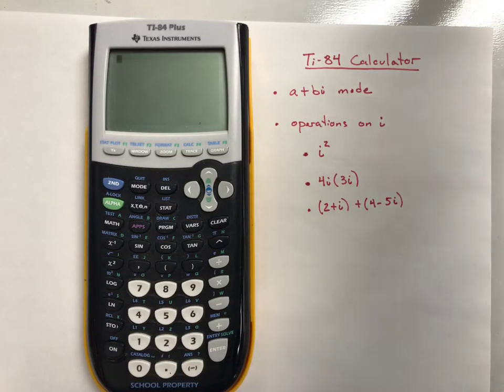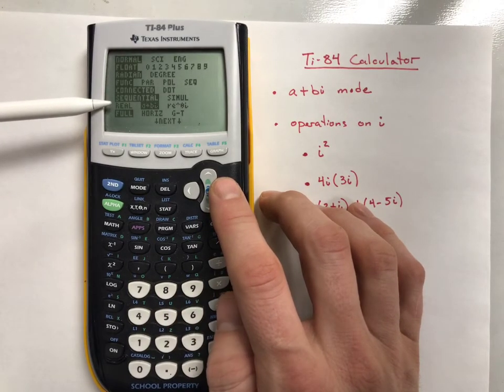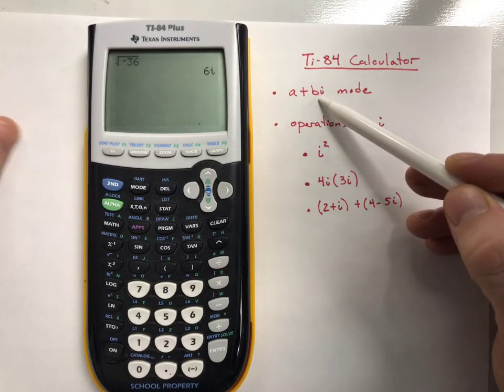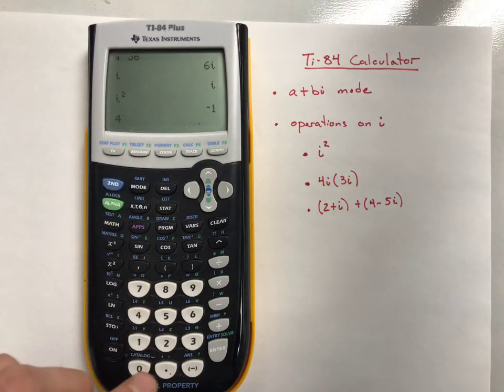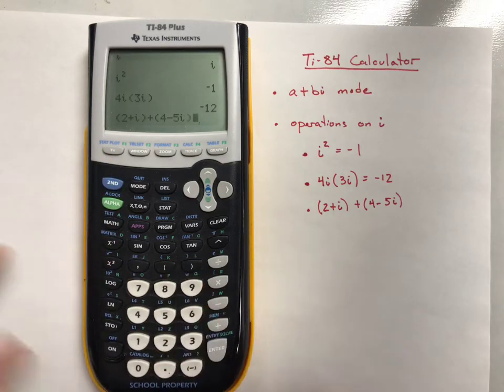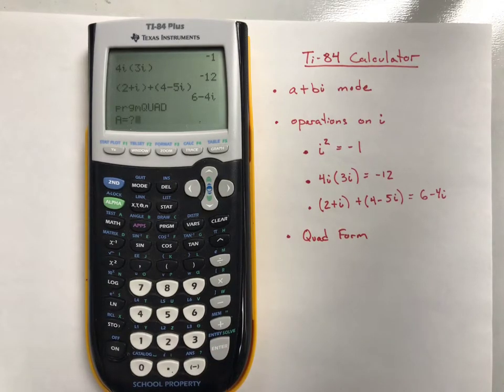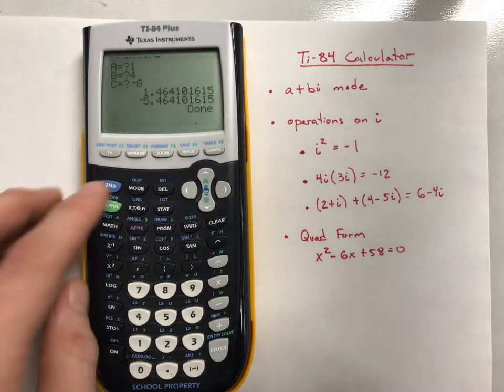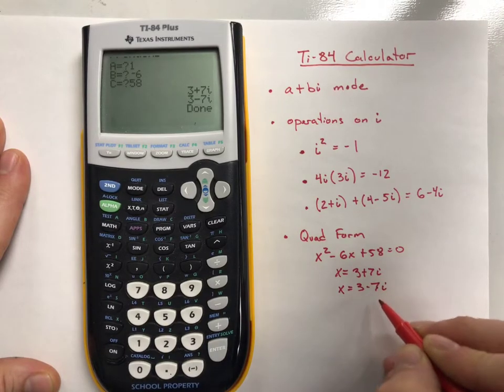POL.3A - a + bi mode on Ti-84 Graphing Calculator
How to turn on the "a+bi" or Complex mode on your Ti Calculator.